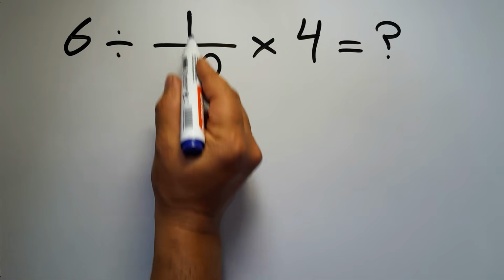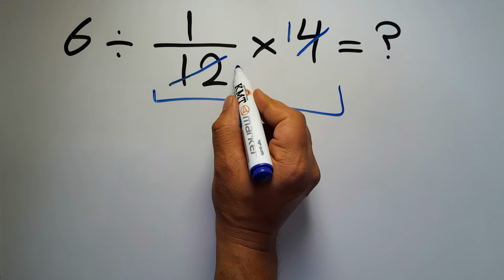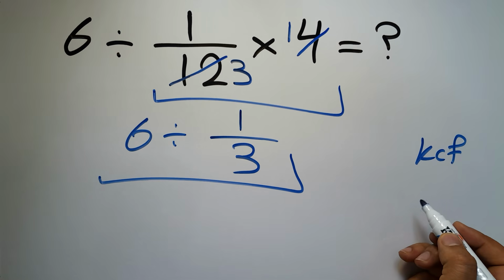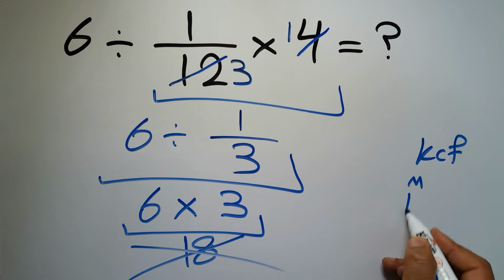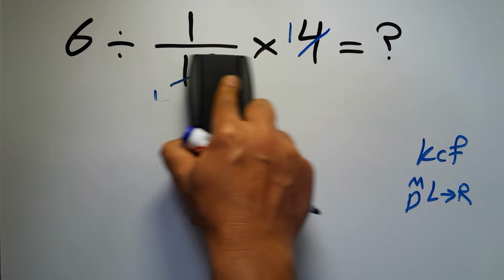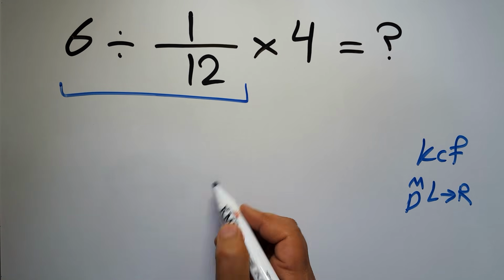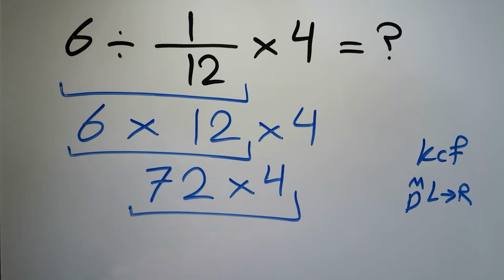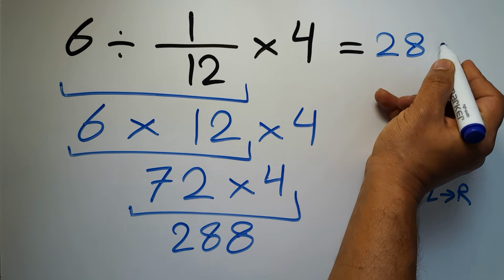Only Geniuses Solve This Fast | PEMDAS Challenge